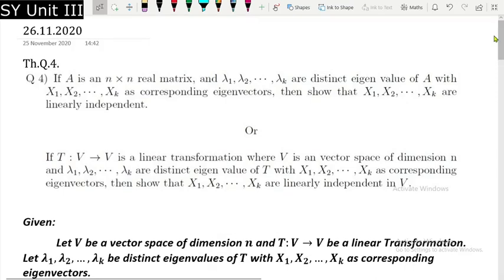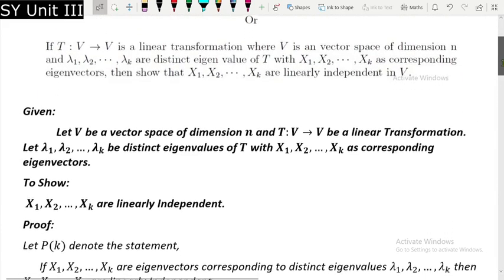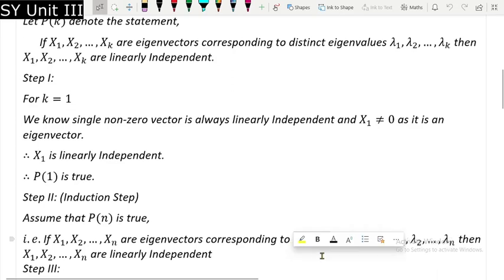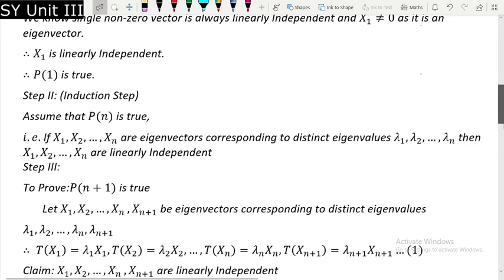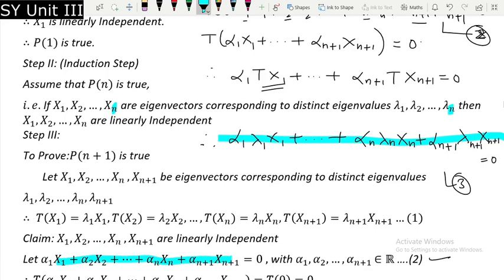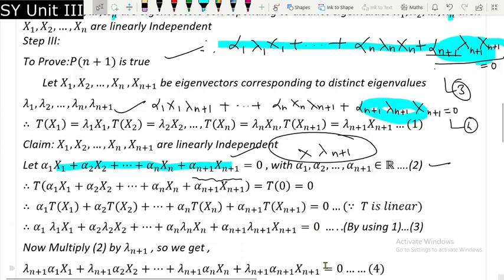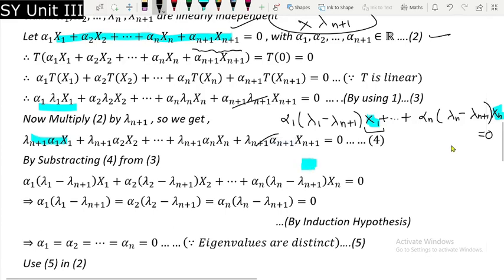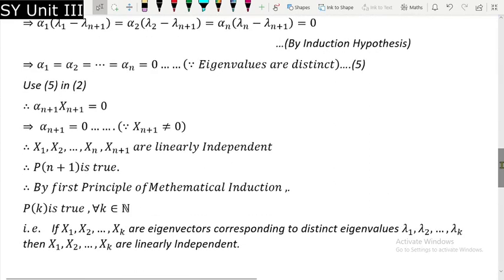Eigenvalues and Eigenvectors | Lecture 6